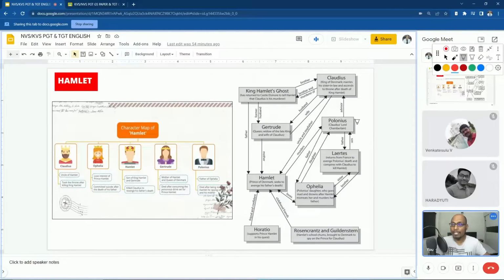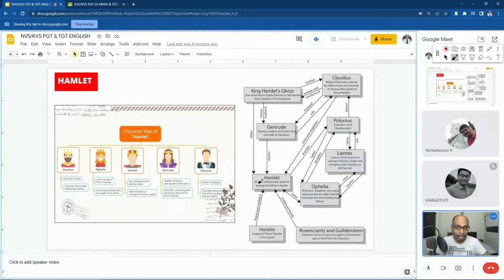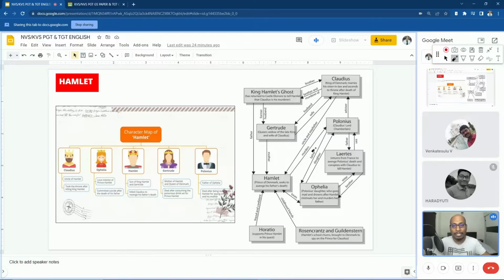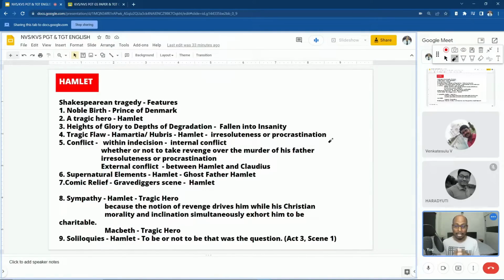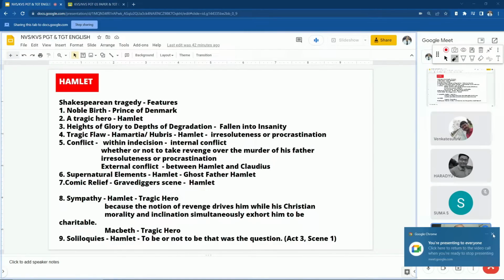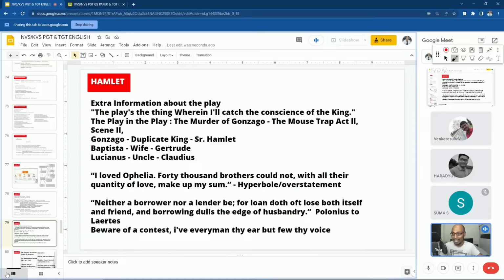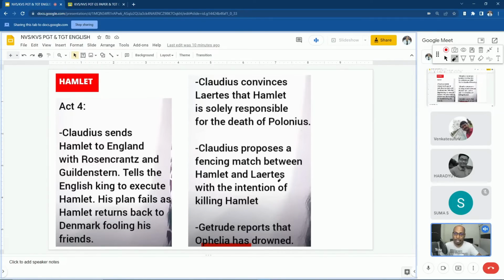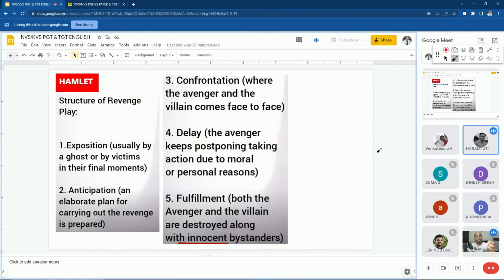EMRS/KVS & NVS 2025 TIER 2||PGT & TGT ENGLISH||ENGLISH LITERATURE ||HAMLET|| CLASS 04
📢 *EMRS PGT & TGT ENLISH TIER-II – NEW BOOK LAUNCH* 📚✨
Dear EMRS Aspirants!

Your most-awaited *KVS & NVS PGT & TGT ENGLISH Tier- 2 Book* is now LIVE — updated as per the latest exam pattern and syllabus for 2025.
Perfect for *TGT/PGT/PRT* aspirants aiming for high-score accuracy in the Tier-1 Examination.

📘 *What’s Inside?*
✅ Complete coverage of updated syllabus
✅ Chapter-wise MCQs with explanations
✅ Objective + Descriptive Part
✅ High-scoring strategies & revision notes
✅ Designed exactly as per KVS & NVS recruitment pattern

Regards,
*Swamy Vijay*

Dear Students!
Welcome to Swamy Vijay's online classes. Whether you're gearing up for the AP DSC exam, KVS PGT English Direct Recruitment, EMRS PGT English, or NVS PGT English, and UGC NET, we’ve got you covered with comprehensive study materials, expert lessons, and exclusive resources. This channel offers comprehensive lessons, study materials, and expert guidance to help you succeed. Our classes cover all essential topics, including grammar, literature, teaching methods, and practice tests, tailored specifically for the AP DSC exam, KVS PGT English Direct Recruitment, EMRS PGT English, or NVS PGT English exams.